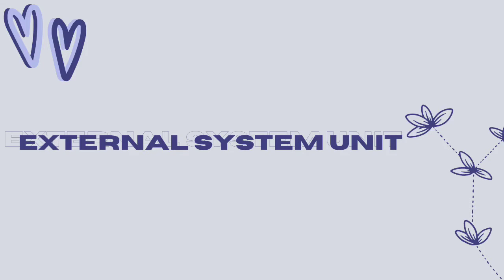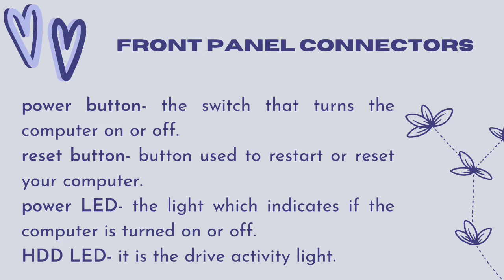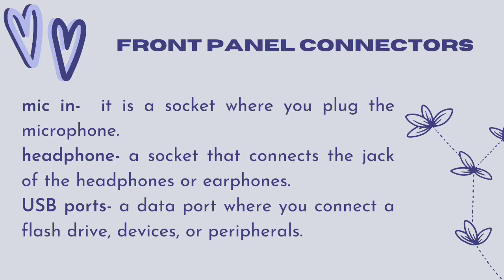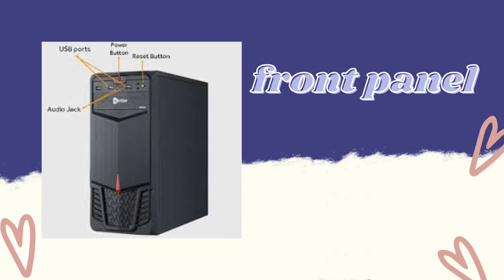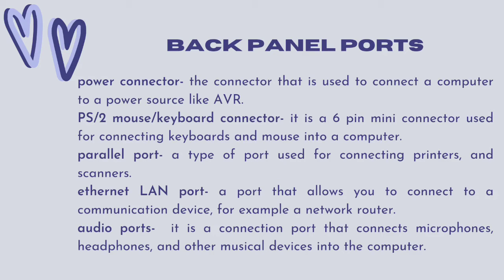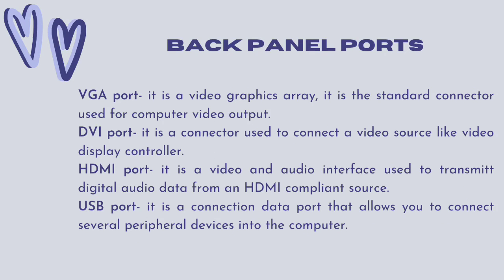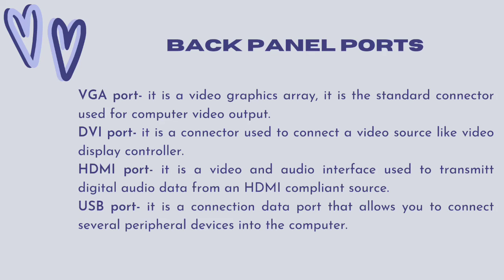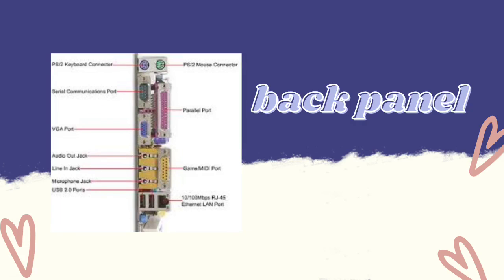The External System Unit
vllo music
-sunshine 2